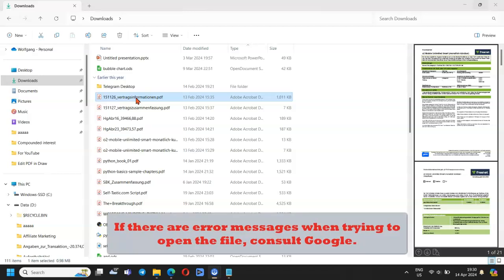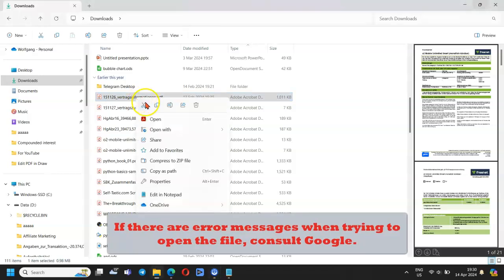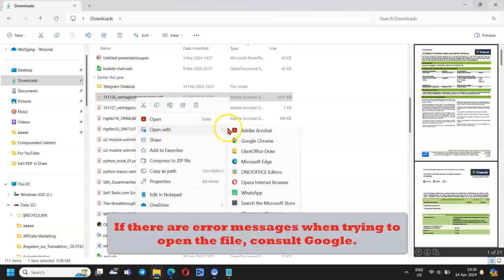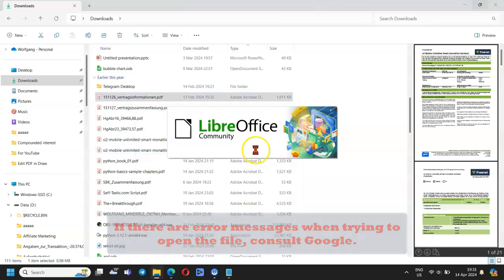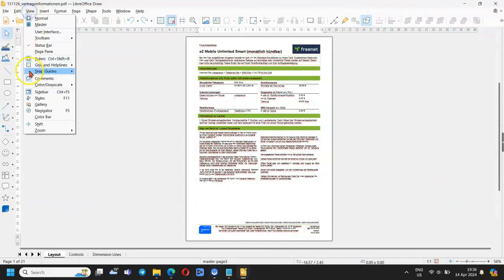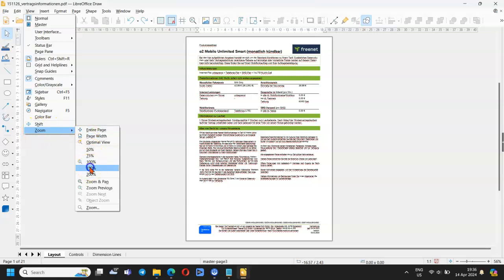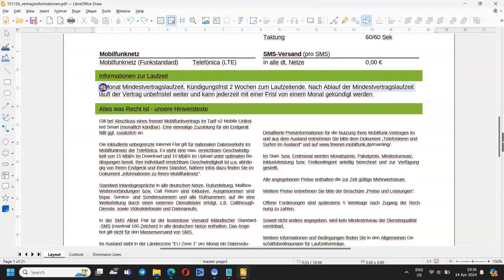How to Edit a PDF File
In this video, I will show you three short steps on how to edit a PDF file in LibreOffice Draw.

IMPORTANT: Make sure you have legal permission before editing a PDF file online. It is your sole responsibility.